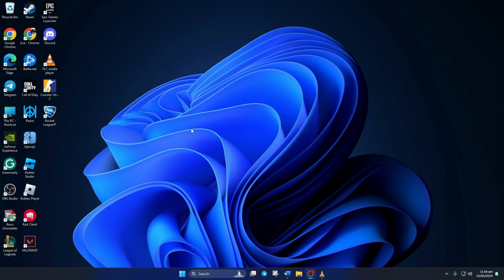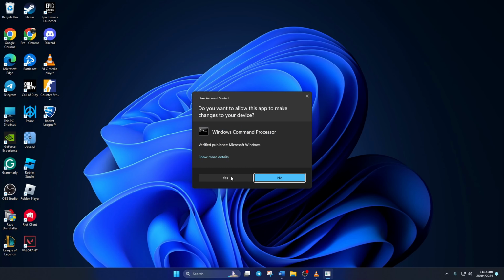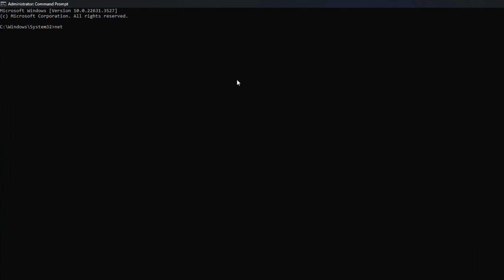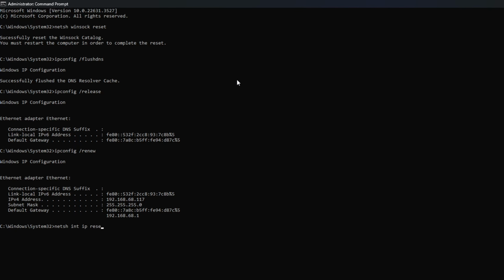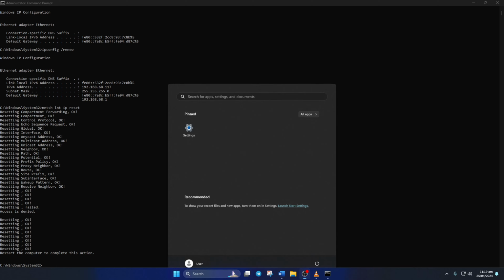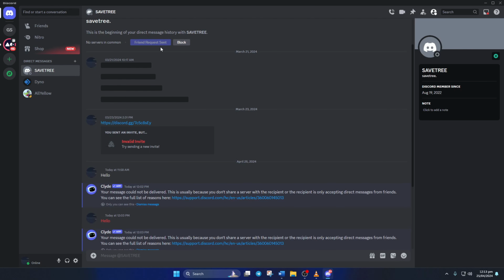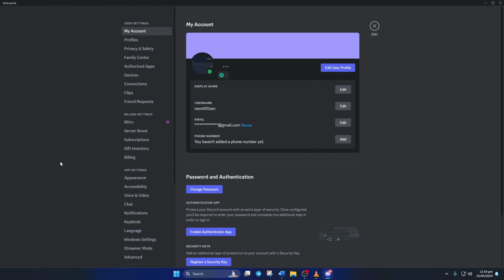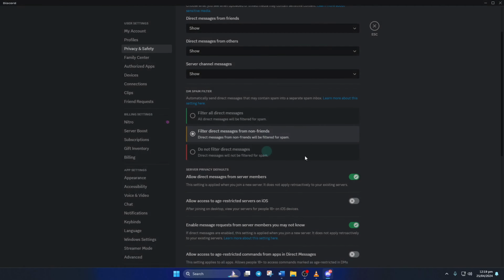How to Fix Your Message Could Not Be Delivered on Discord on PC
Facing your message could not be delivered on Discord? No worries, I'm here with a solution video guide on how to fix Discord your message could not be delivered. Watch the video tutorial and explore how to overcome Discord messages not delivered on PC.

In this quick video guide, I'm gonna share with you the right method to fix the Discord error your message could not be delivered. So, watch the video and follow the instructions step by step carefully. Learn how to solve your message could not be delivered on Discord.

00:01- Video intro
00:12- Solution 1: Reset network configuration
00:49- Solution 2: Send friend request
01:00- Solution 3: Change discord privacy settings
01:20- Solution ending